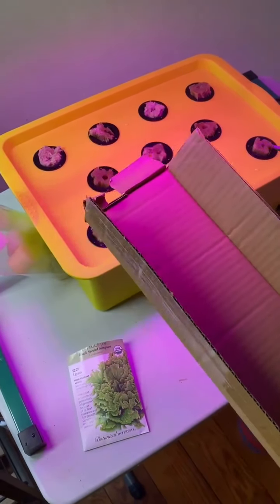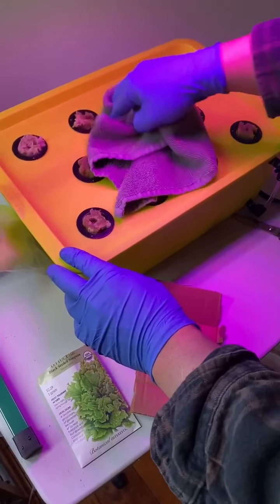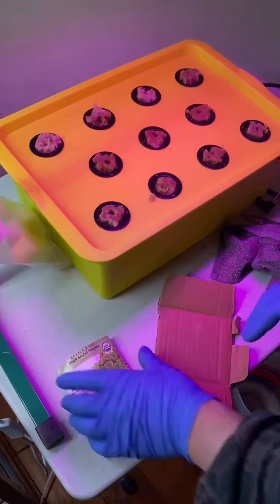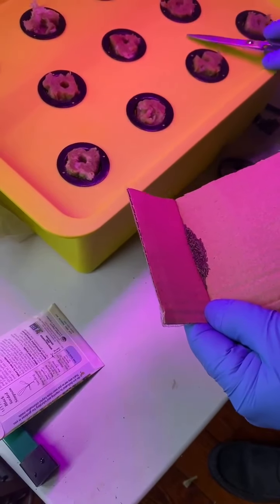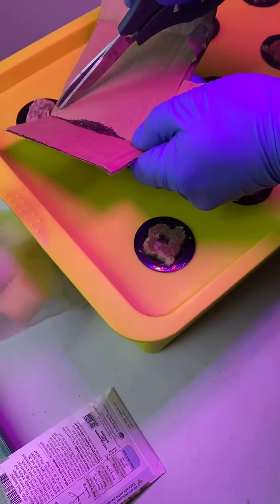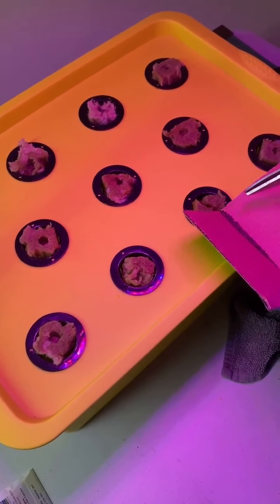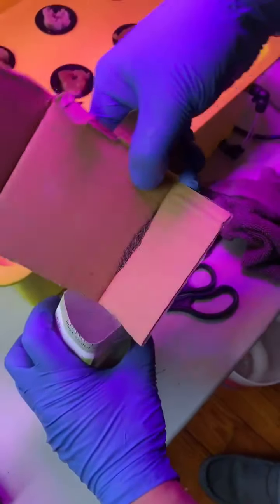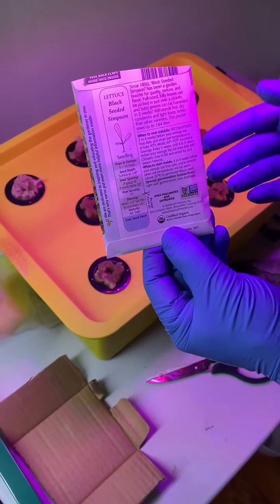Planting the tiny Lettuce Seeds in my DWC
DWC system, is ready to start grow lettuce. Here is a good way to plant tiny seeds. Make sure to write down the date and time you planted your seeds. Remember 3 days of darkness, then comes the Light!